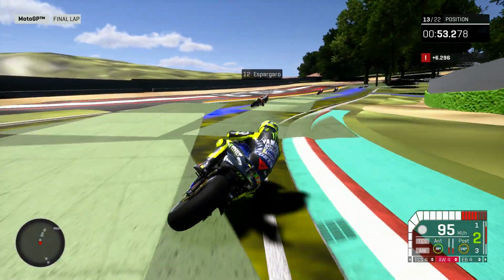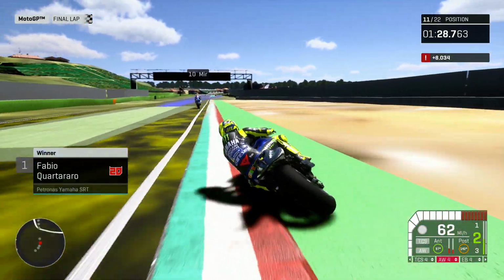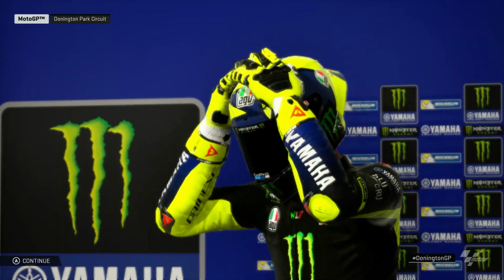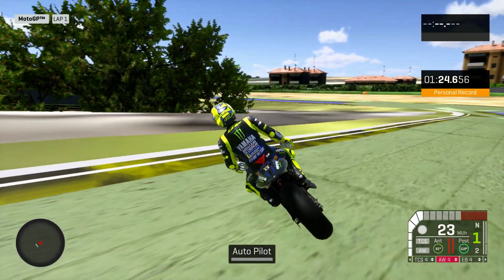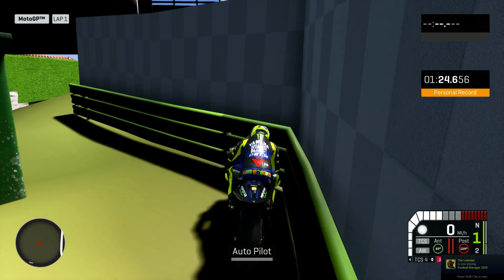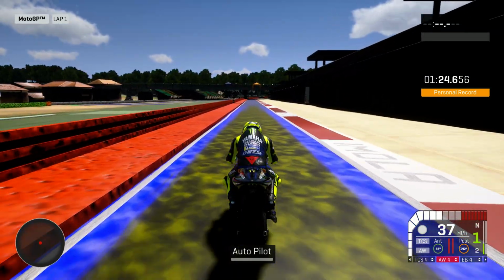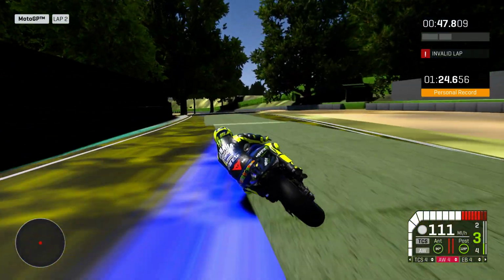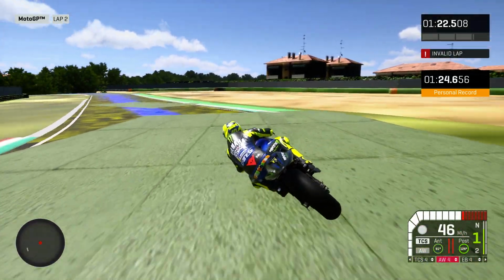Imola In MotoGP 19 - Mod Preview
A Mod I Am Currently Working On To Port Imola From Ride 3 To MotoGP 19.